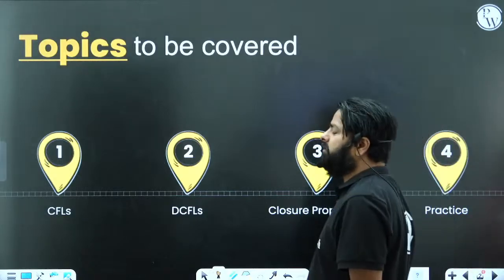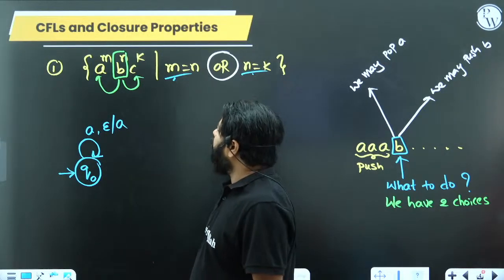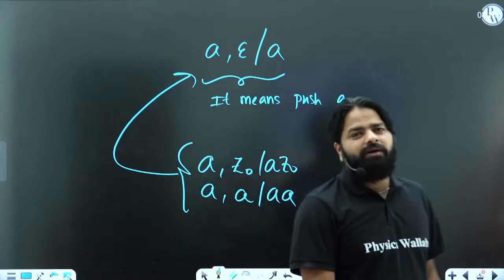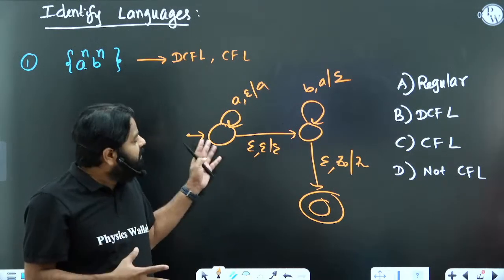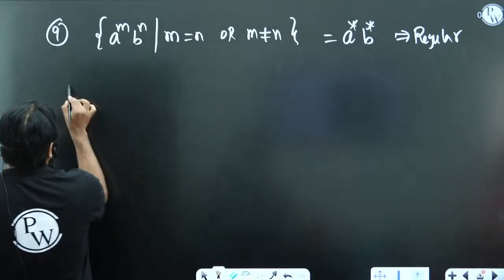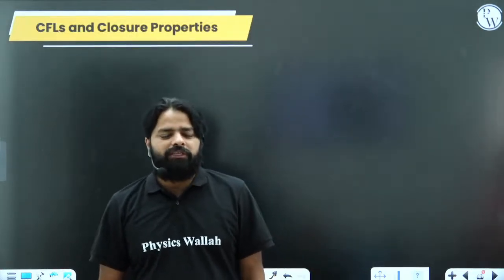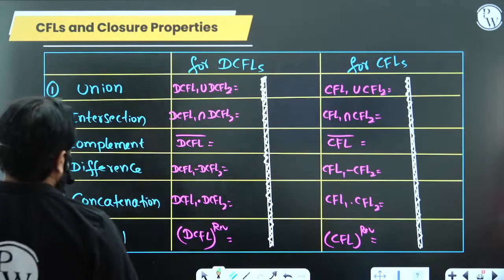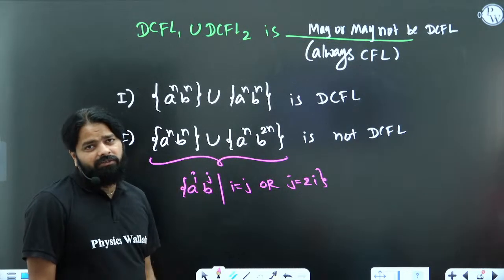Theory of Computation 07 | CFLs and Closure Properties | CS & IT | GATE 2024 FastTrack Batch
Understanding CFLs and their closure properties is a fundamental component of computer science and is crucial for success in the GATE 2024 exam. In this session, We'll explore the closure properties of CFLs, which play a vital role in recognizing and generating languages, and discuss their applications in automata theory and parsing techniques.